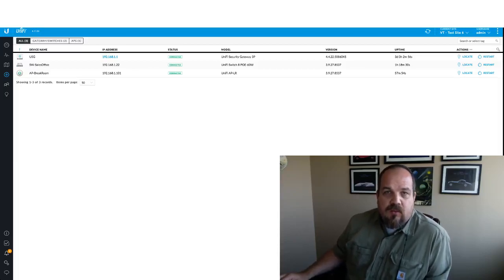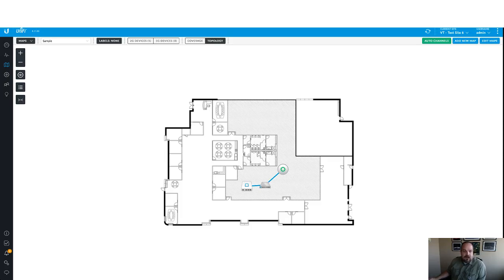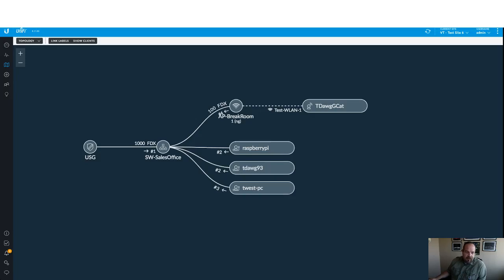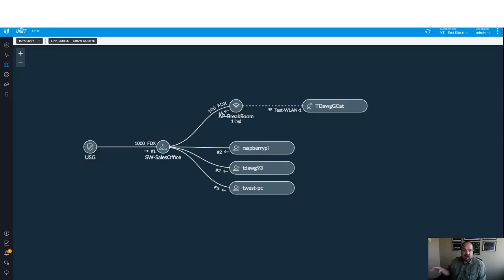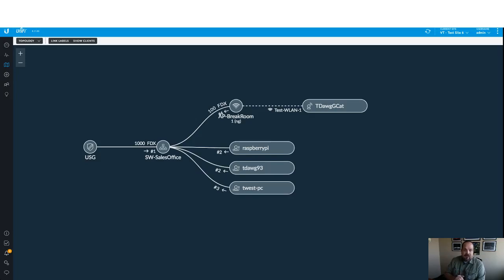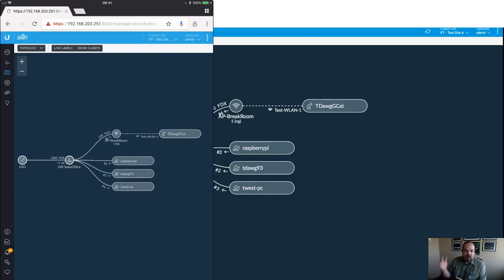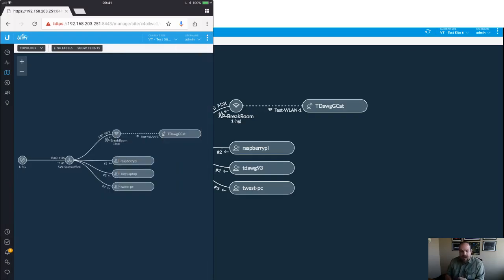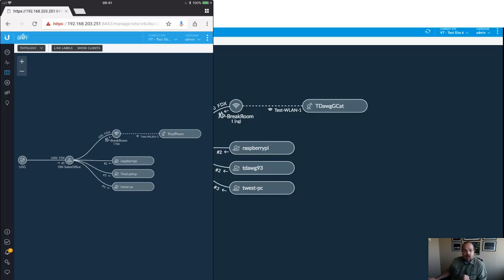Unifi Controller - Topology Maps & How to Use Them to Save Time!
In this video we go over the Topology Map capabilities and how we use them to properly document a customer site.